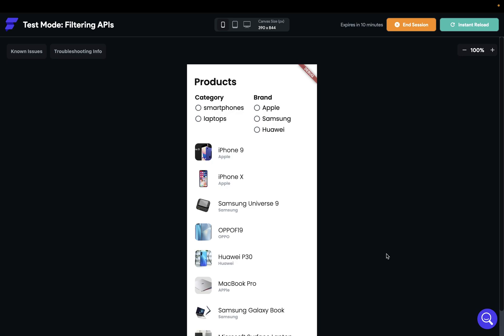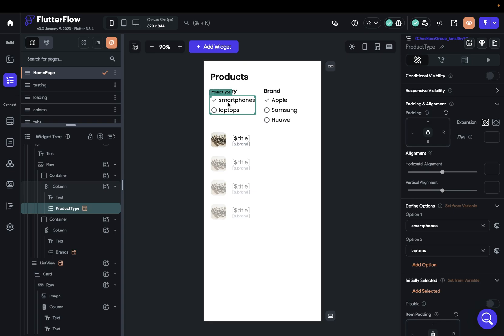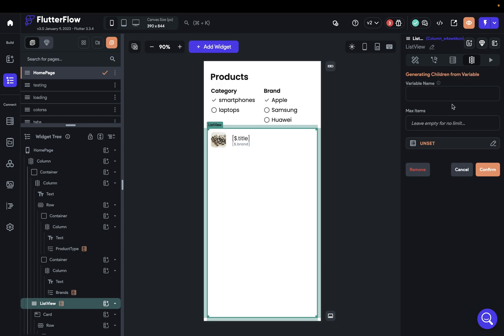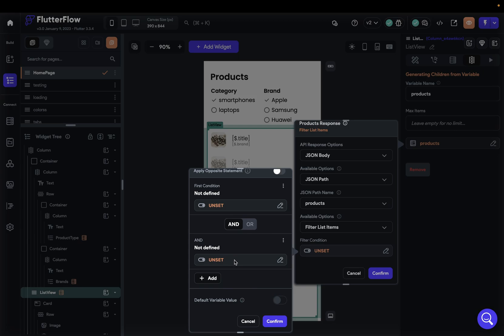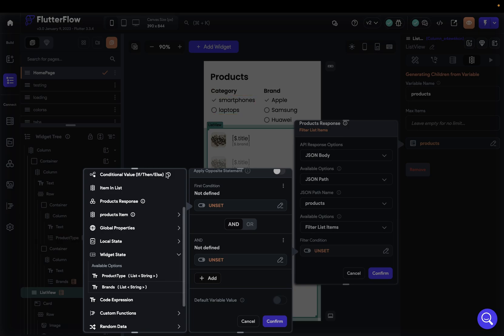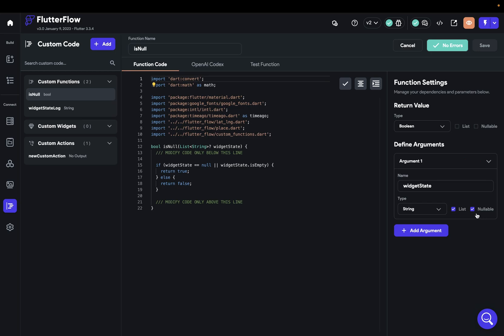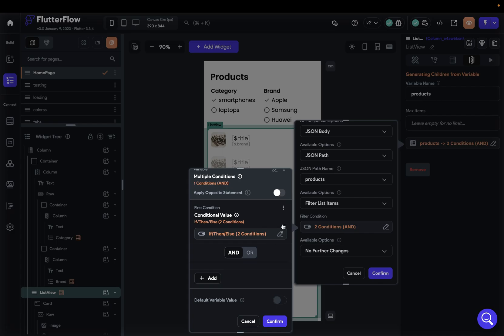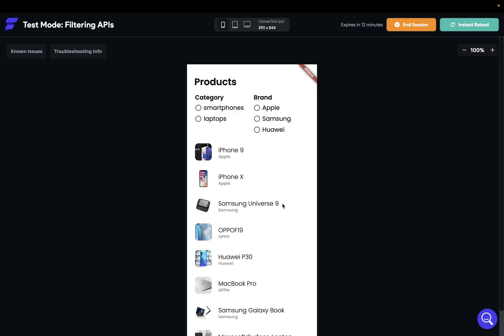How to Dynamically Filter API Calls in FlutterFlow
In this tutorial, we'll walk through how to dynamically filter data coming from an api call in your app.